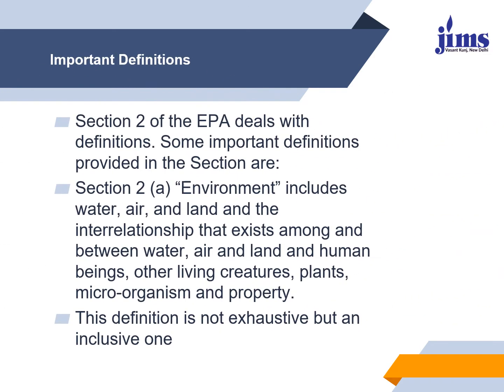Important Definitions under Environment Protection Act, 1986